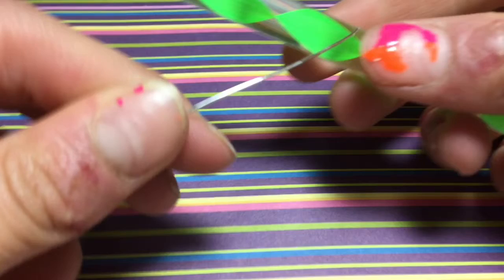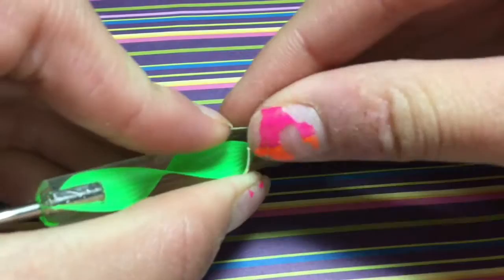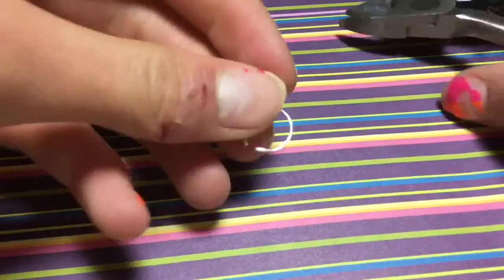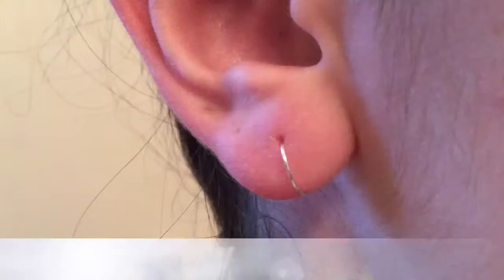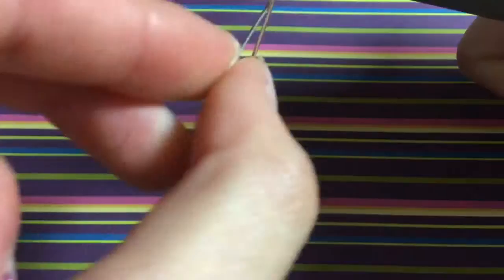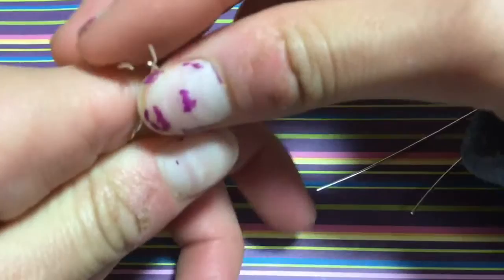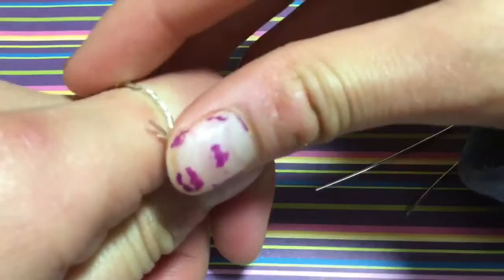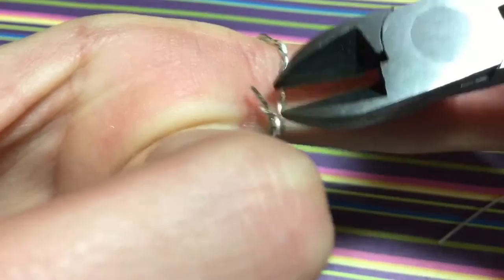DIY Ring and Small Hoop Earrings